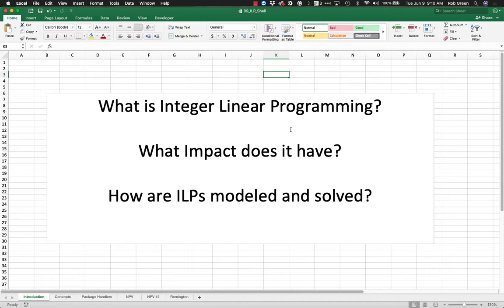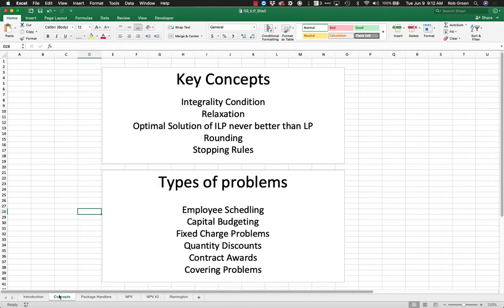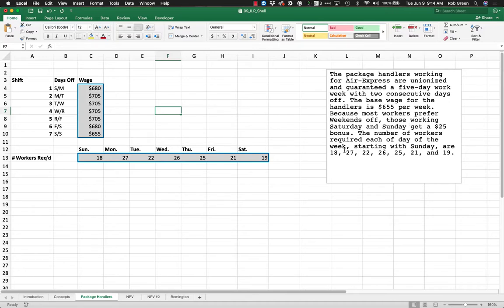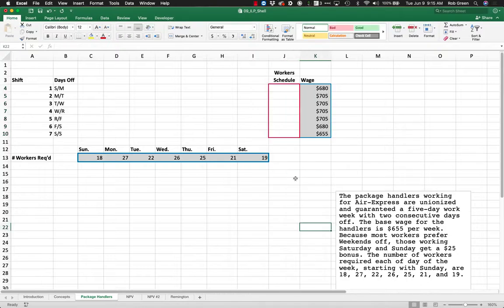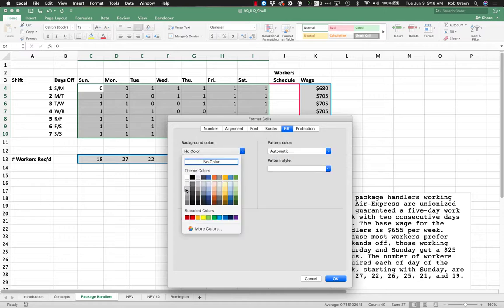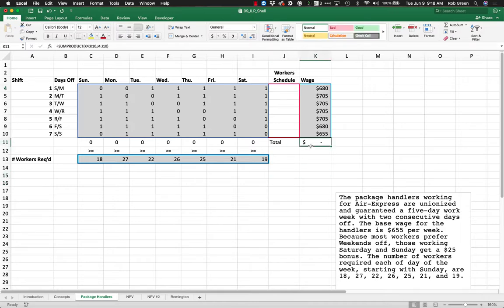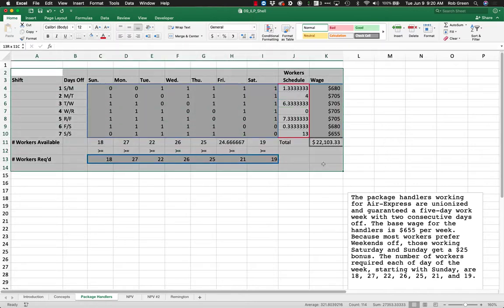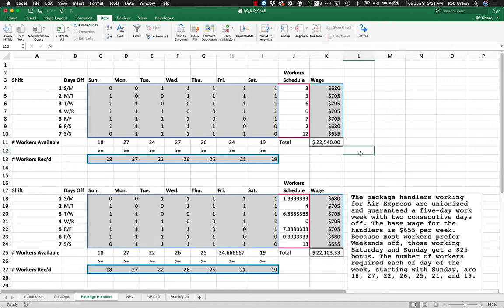MBA 6010P: Integer Linear Programming I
Introduction to Integer Linear Programming using Excel, Solver, and Open Sovler for MBA 6010P at Bowling Green State University.